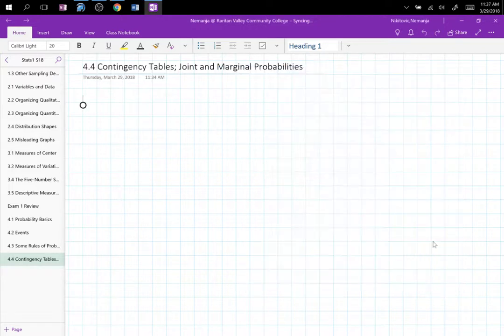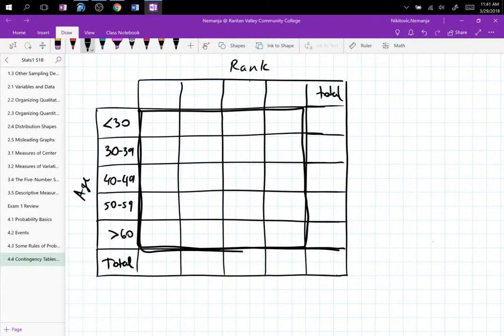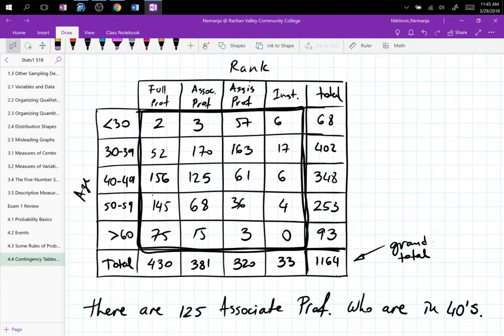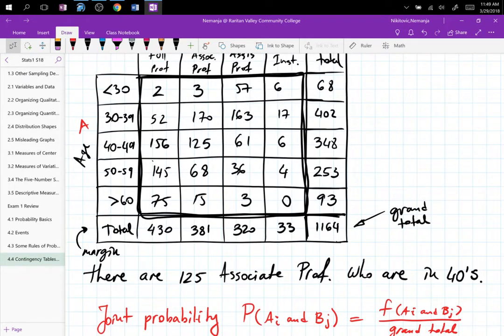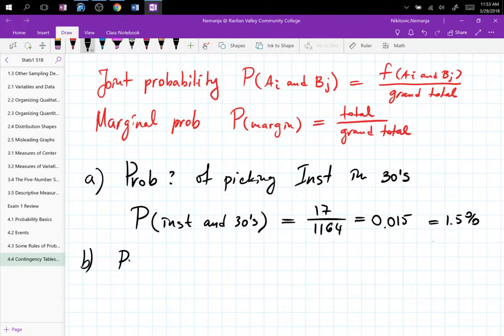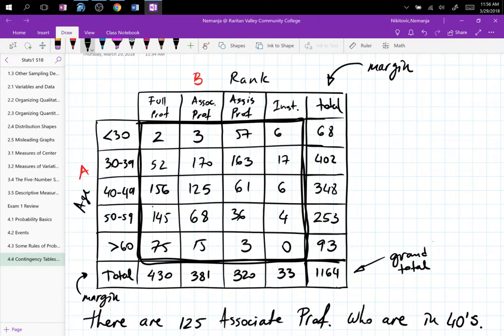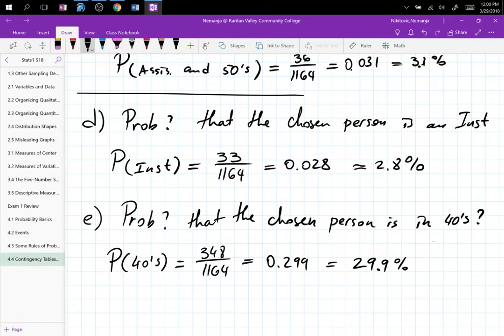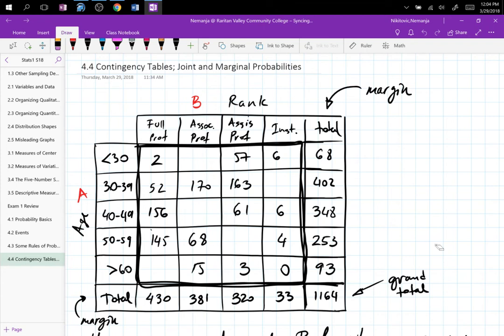Nik's Live Calculus Stream (Statistics1 4.4 Contingency Tables; Joint and Marginal Probabilities)